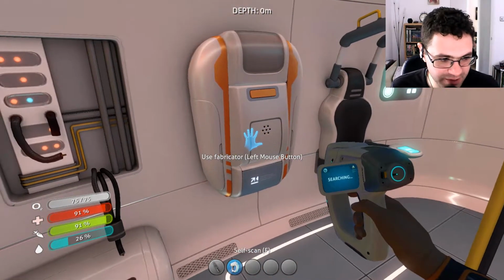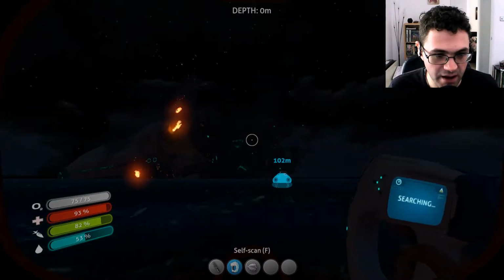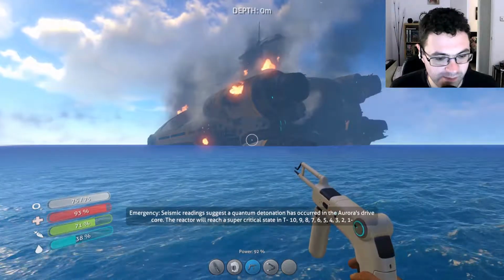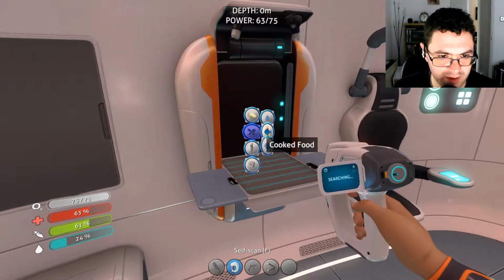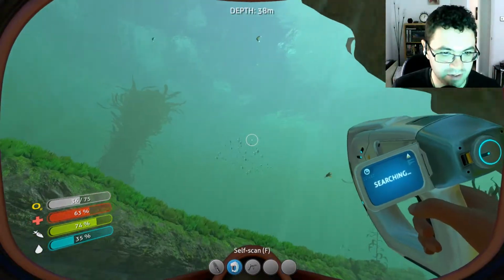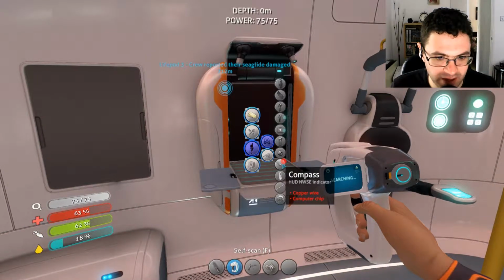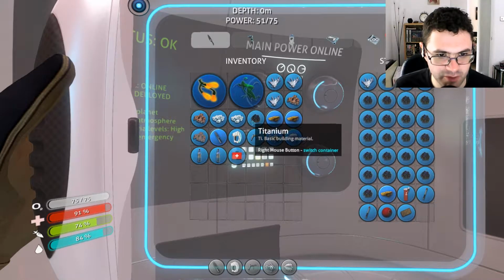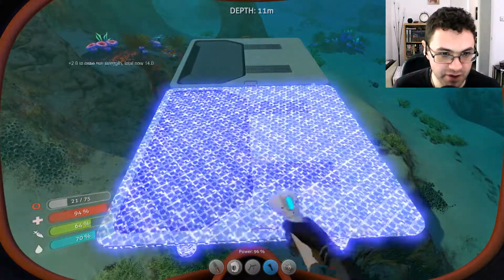Let's PLay SubNautica (PC) - Part 2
And we're back under the sea - and I still don't really know what I'm doing, although I'm getting better at it!

Join me as I continue my underwater exploration, and stumble across something I wasn't expecting to find so close by...

Subnautica is an open world survival game in development by Unknown Worlds Entertainment. Subnautica allows the player to explore an aquatic alien planet by scuba diving and traveling in submersibles. From Wikipedia

The player can gather resources from the environment and use them to craft, or fabricate, many items to allow wider exploration. The player can also use those resources to construct underwater bases using a number of sections or parts.

Subnautica is Copyright Unknown Worlds Entertainment 2017